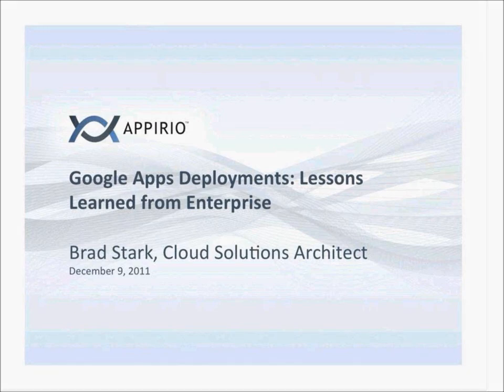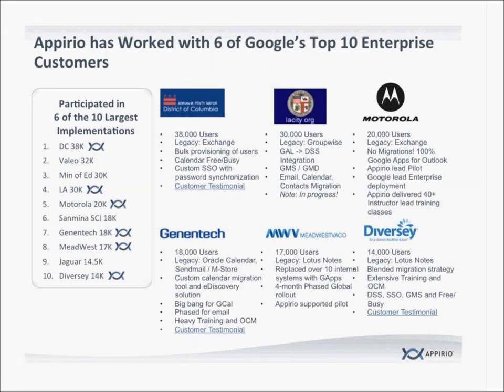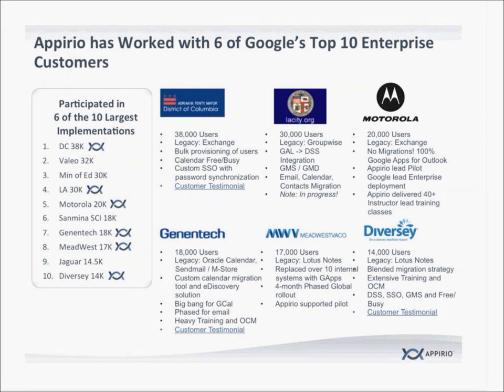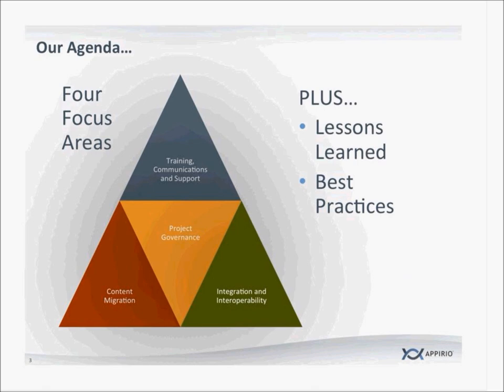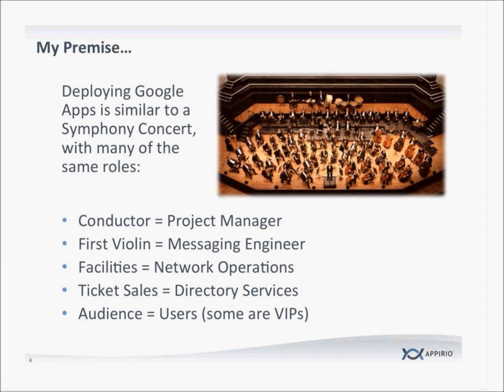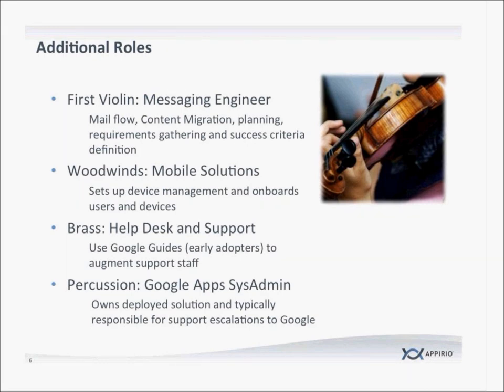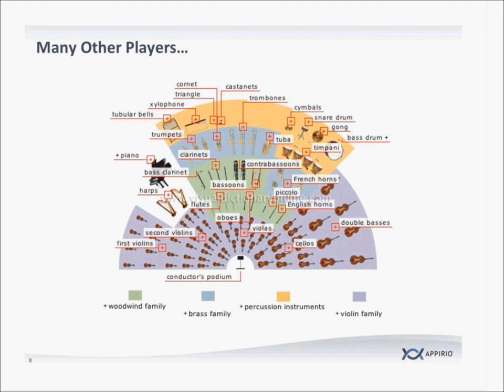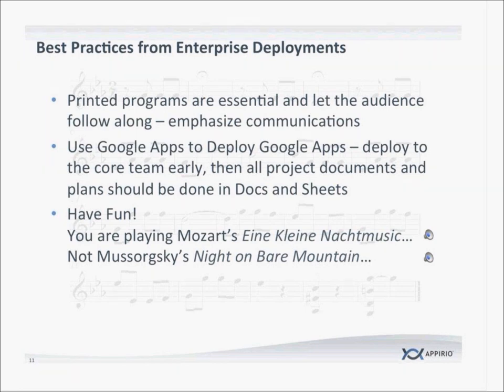Apps for Education: What EDU can learn from the Enterprise market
Brad Stark, cloud solutions architect at Appirio, shares learnings and best practices for deploying Google Apps, based on Appirio's experience with both EDU and Enterprise clients.